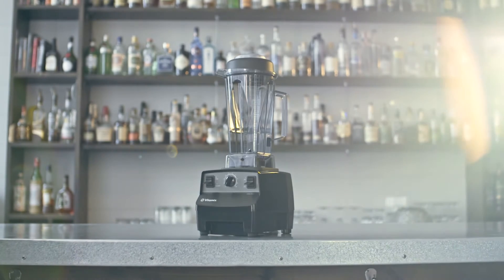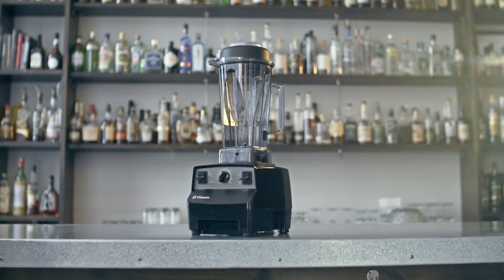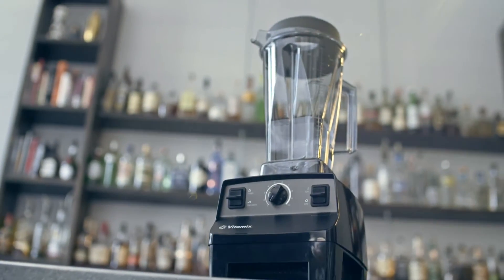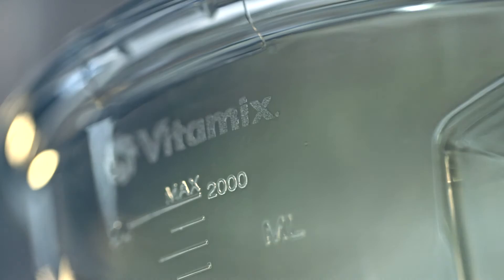Andrew Volk - Consistency